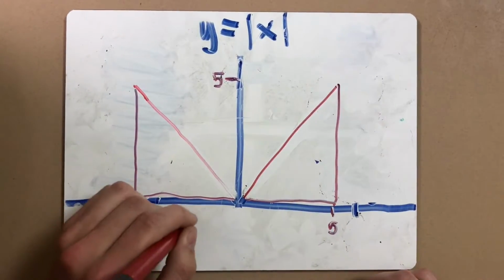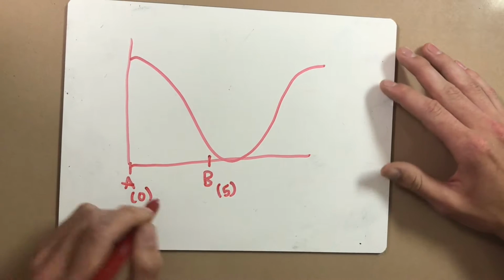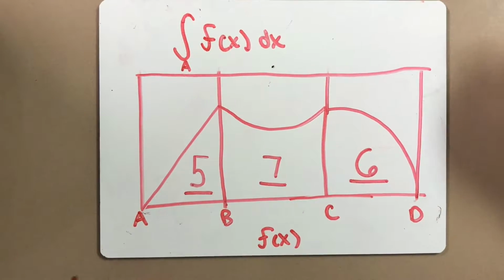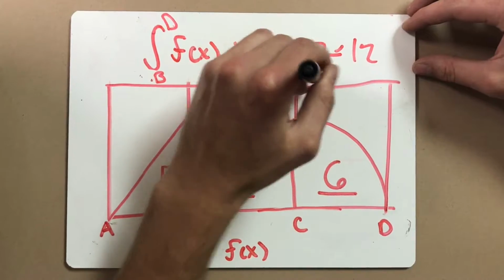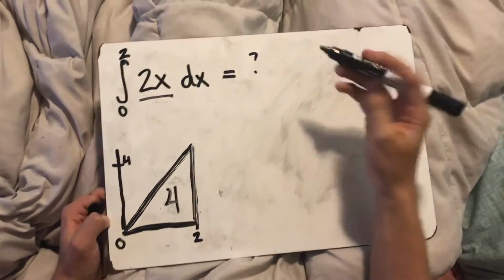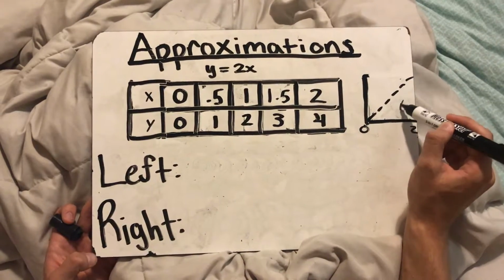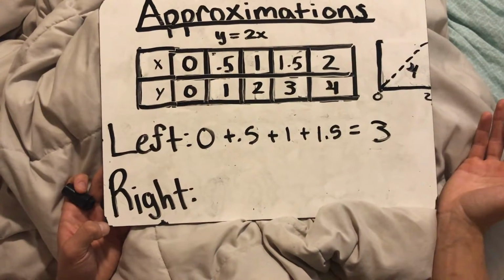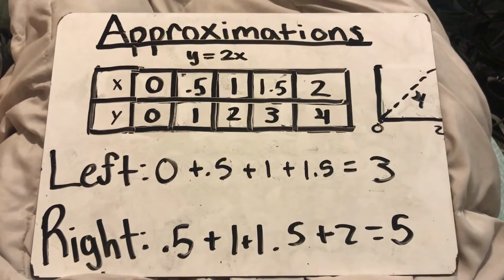Area under the Curve